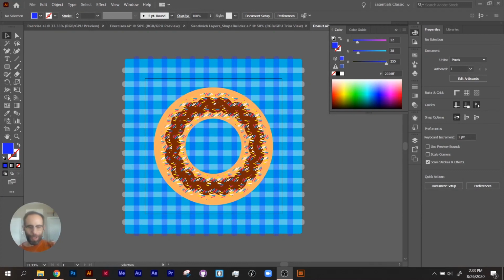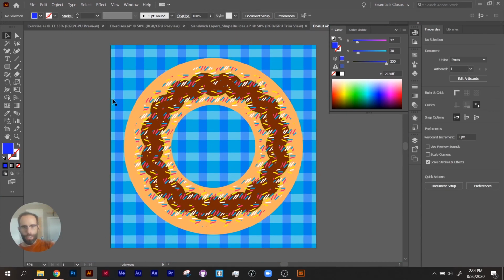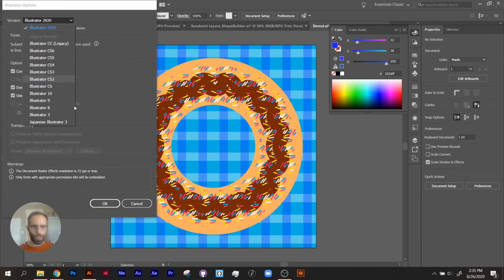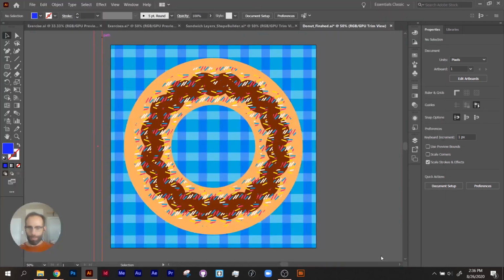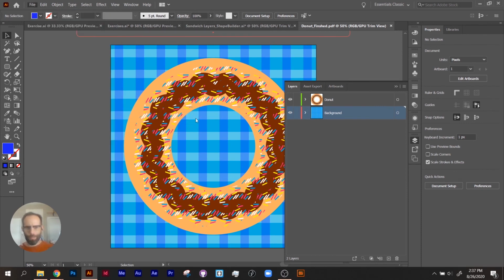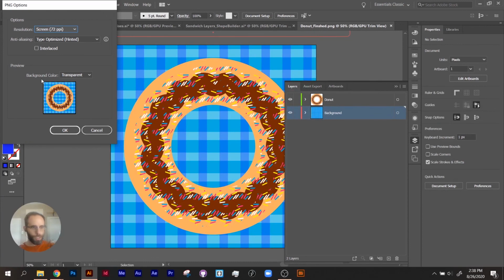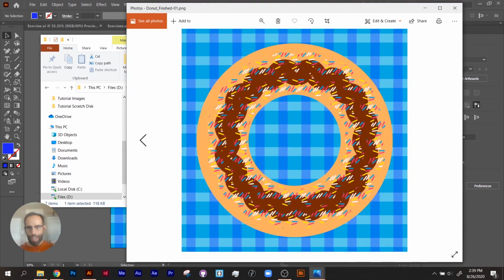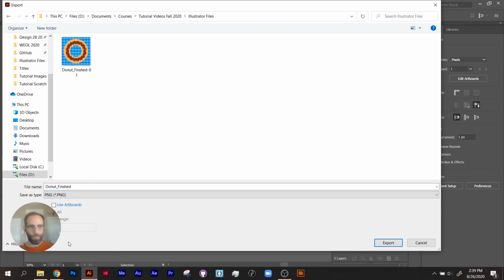Exporting wth Illustrator